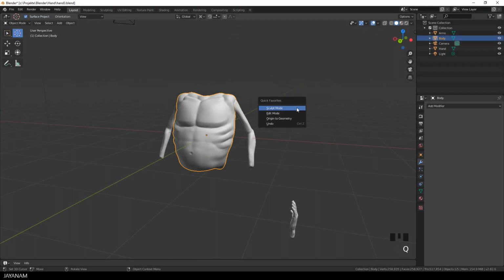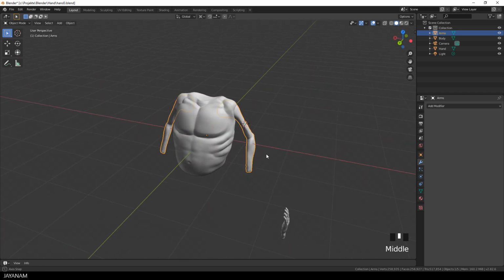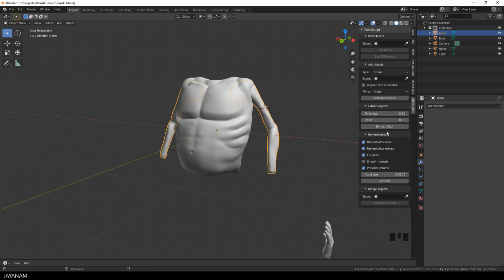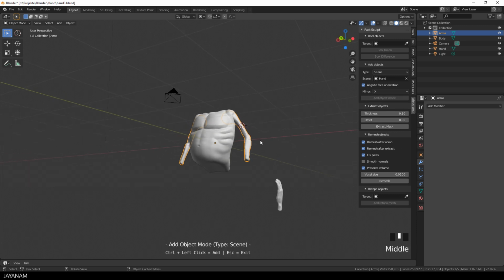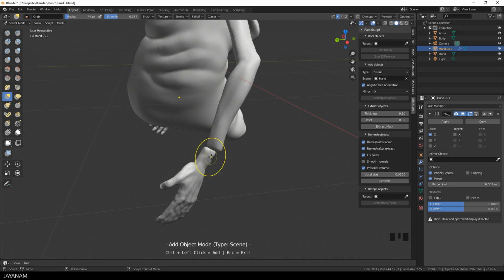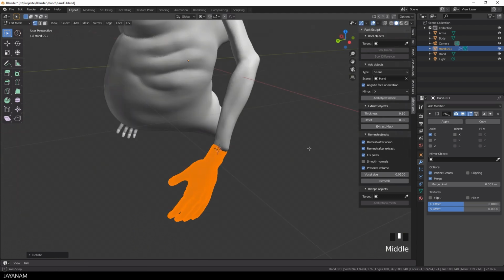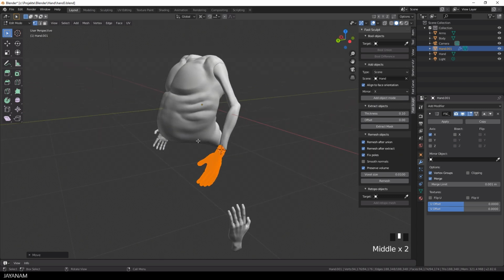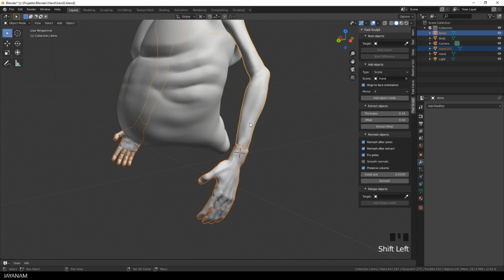Blender 2.82 Sculpting: New Features Fast Sculpt Addon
The Blender Fast Sculpt addon is updated now with new features for Blender 2.82 sculpting.

In the video I show how to add a mesh to a sculpt directly in sculpt mode, with a mirror option for different axis. After adding the mesh I set the 3d cursor to the point that has been clicked to add the mesh, so that you can directly move, scale or rotate it in edit mode - even with the mirror modifier still enabled.

I also added the missing voxel remesher properties to the Remesh panel and use it after joining the objects to remesh and union the sculpted mesh.